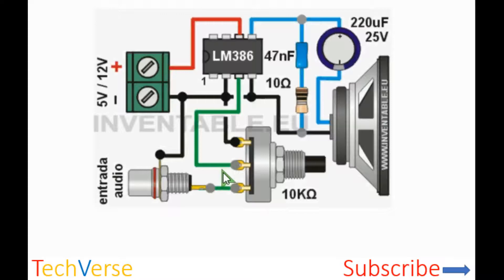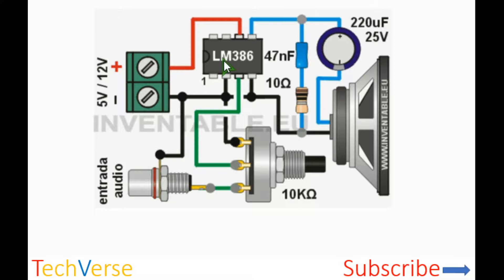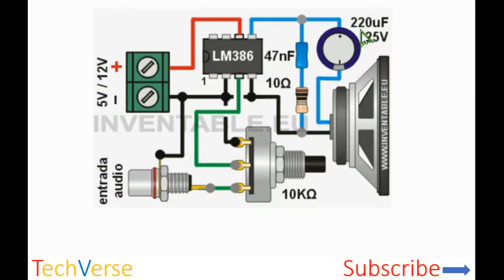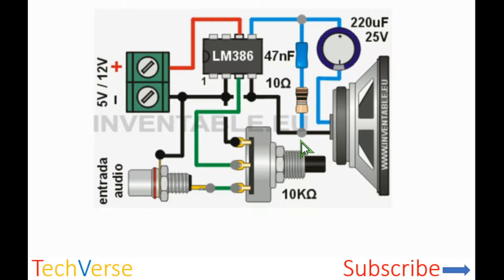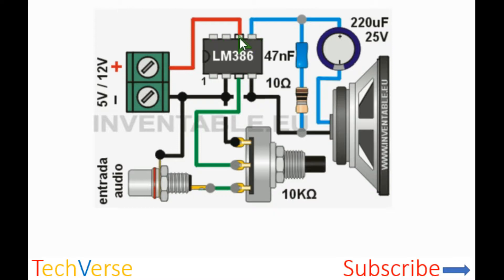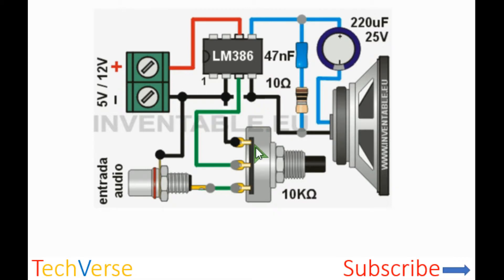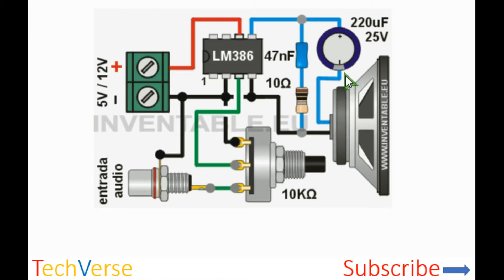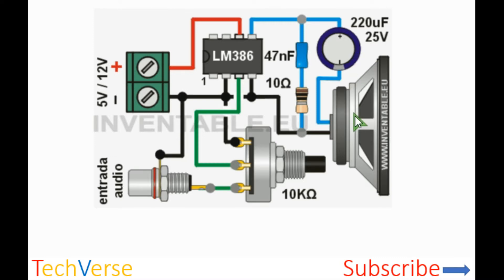Audio Amplifier with LM386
Hello guys, in this video I'll show you how to make a rather simple yet reliable 12Watt audio amplifier based on the popular LM386 IC and a handful of other mandatory components.